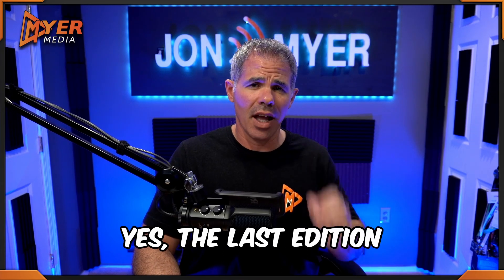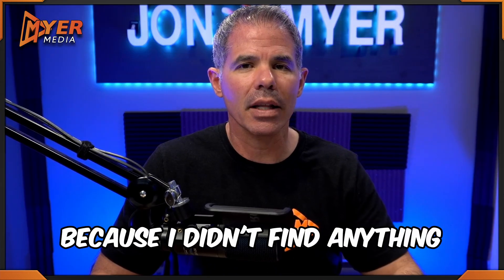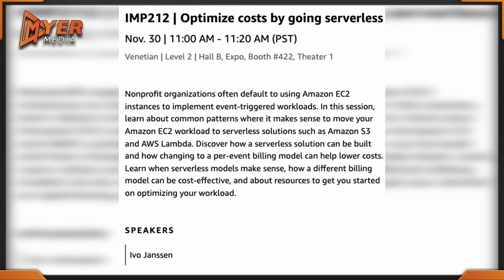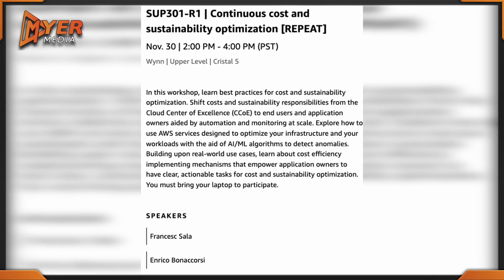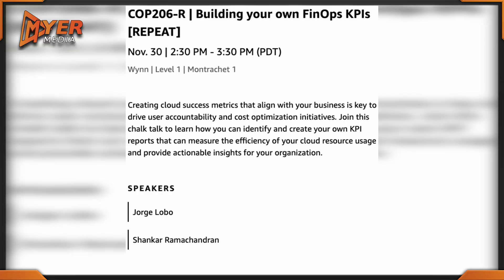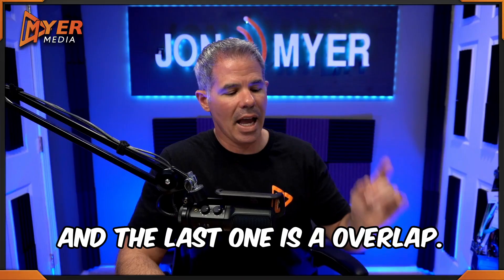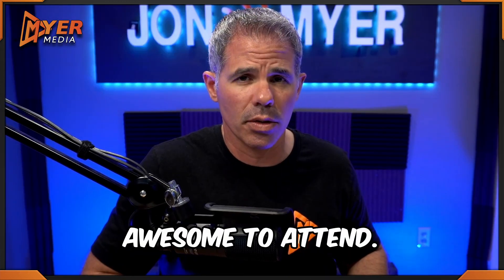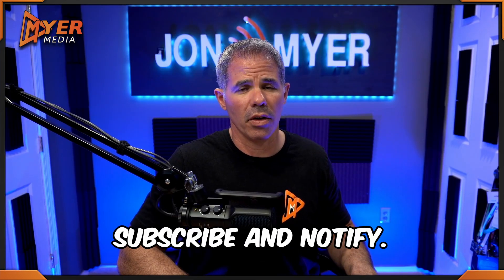Thursday - AWS re:invent 2023 - FinOps • Cost Optimization • Cloud Financial Management - Venetian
AWS re:invent 2023 - FinOps, Cost Optimization, Cloud Financial Management - Thursday - Venetian, Wynn, and Caesars Forum

IMP212 ➡️ Optimize Costs by Going Serverless (Venetian)
STG217 ➡️ Build Cost-Optimized Storage with Amazon S3 (Wynn)
SUP301-R1 ➡️ Continous Cost and Sustainability Optimization (Wynn)
COP206-R ➡️ Building Your Own FinOps KPIs (Wynn)
CMP406 ➡️ Reduce Costs and Improve Sustainability with AWS Graviton (Wynn)
STG339 ➡️ Best Practices for Cost Optimization with AWS Backup (Wynn)